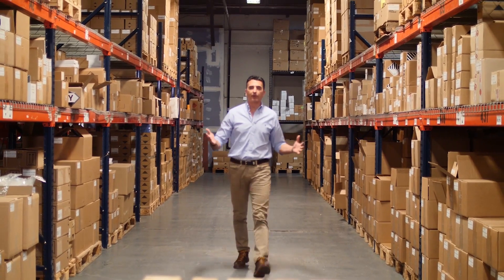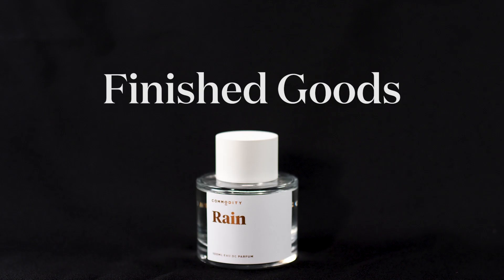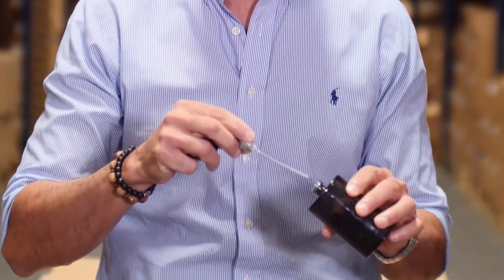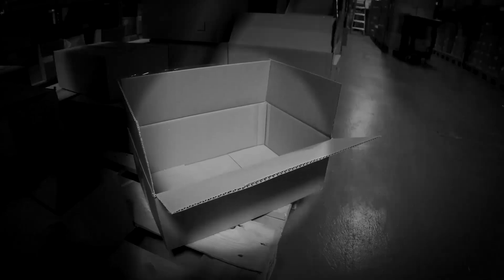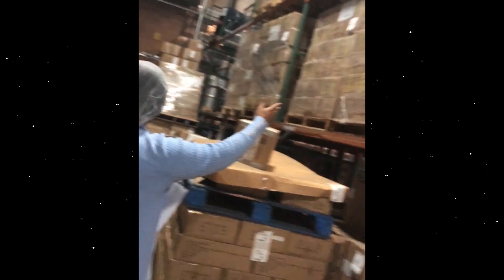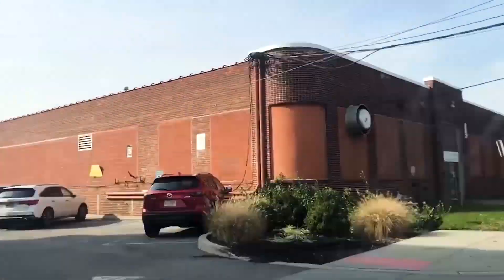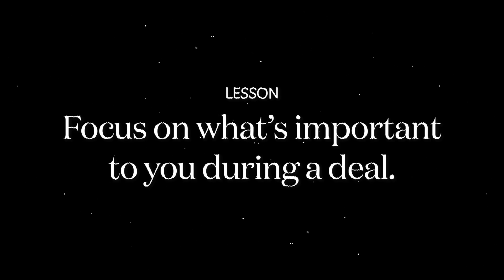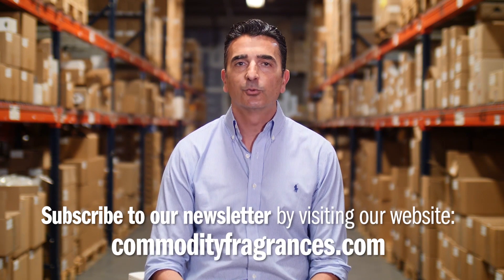Episode Four | "Inventory"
This week we find out what you can expect to receive when you “buy a brand” including the remaining inventory.
However, expectations don’t always match reality. After a few lessons learned, Vicken finally receives his Commodity inventory.

Arguably the most takeaway is that there’s a SURPRISE awaiting us at 50,000 email subscribers!